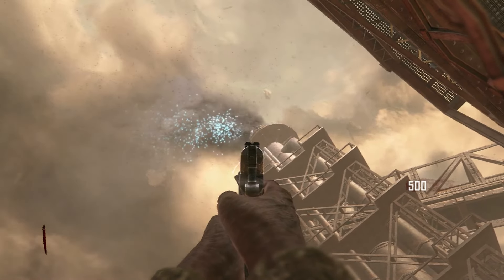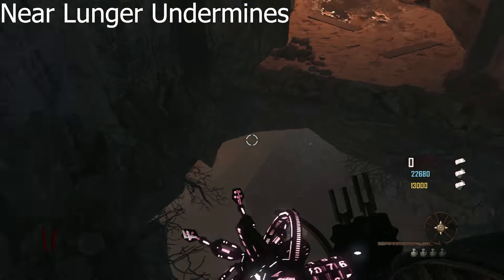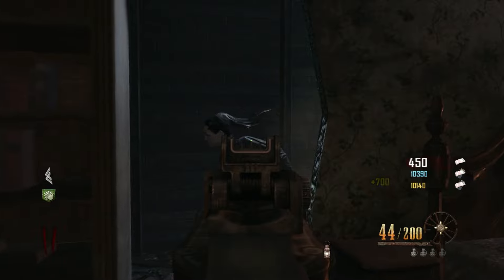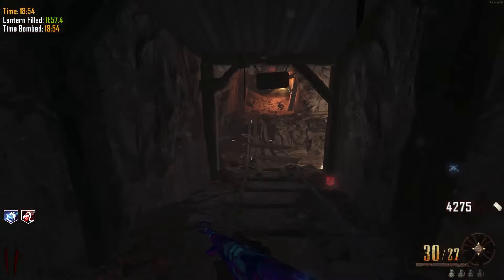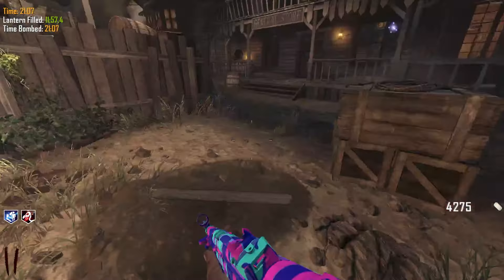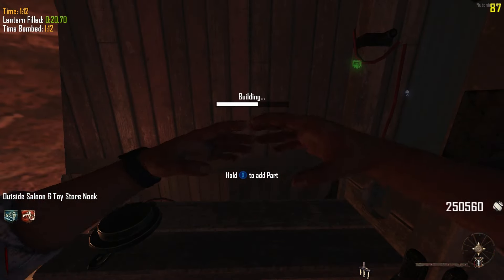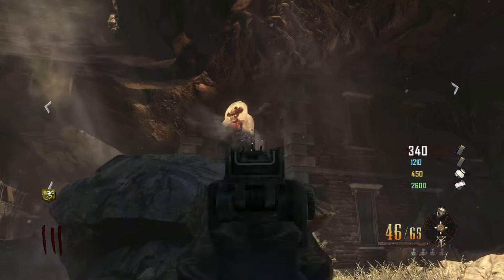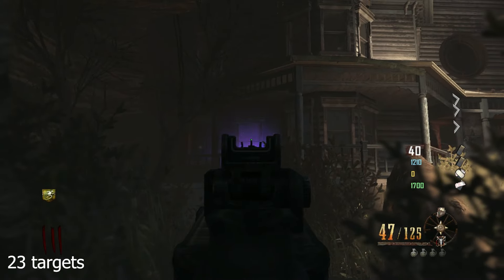BO2 BURIED RICHTOFEN EASTER EGG GUIDE 2024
This guide is designed to help players trying to complete the Black Ops 2 Buried Richtofen Easter Egg: Mined Games!

CHEERS TO 2024!!!

Time stamps:
0:00 tower color/player count
0:32 orbs
1:31 guillotine build guide
1:55 lantern
2:37 wisp step
4:33 round infinity
5:46 maze step
6:50 last step/sharp shooter
7:50 mansion (23 targets)
8:33 saloon (19 targets)
9:16 box area (22 targets)
10:02 candy store (20 targets)
10:43 check out my other guides